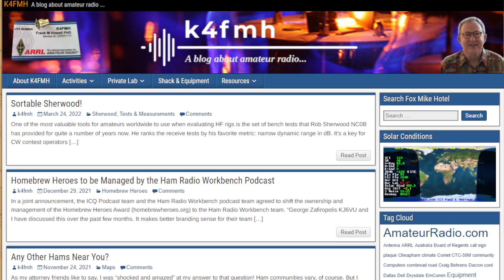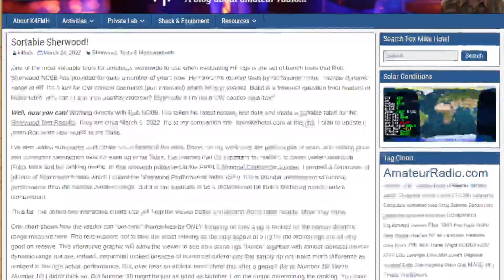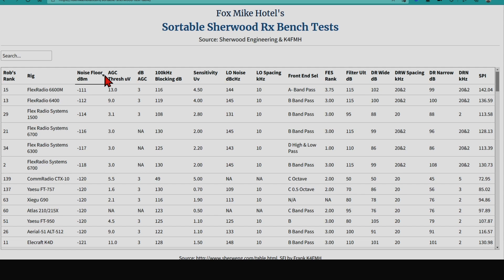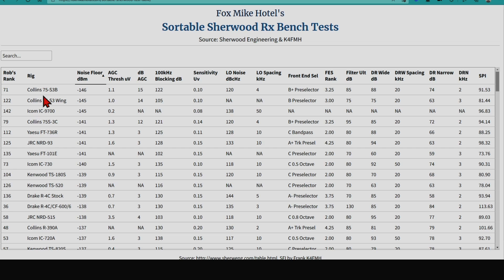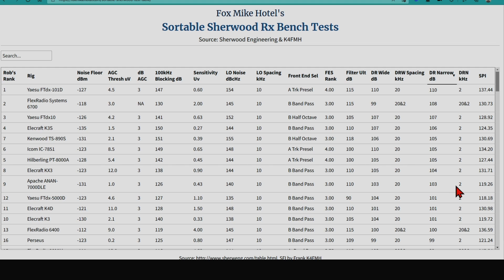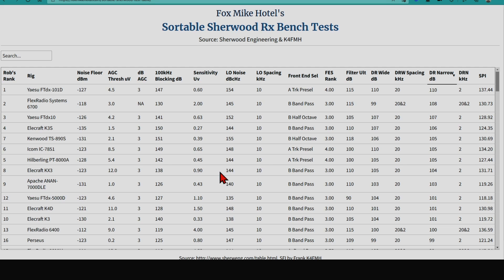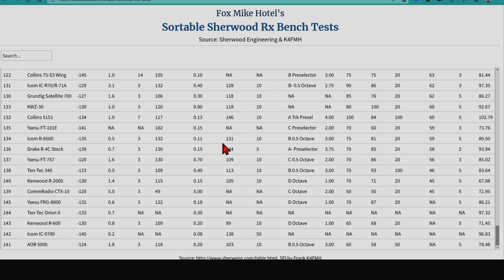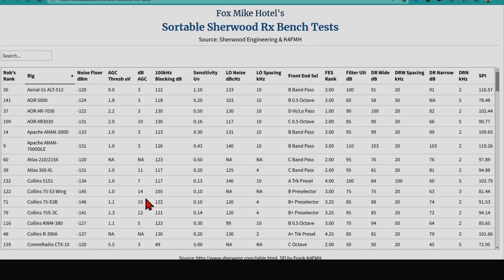NC0B, Rob Sherwood's Receiver Performance Spreadsheet Now Sortable By K4FMH, Dr. Frank M. Howell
Jim Heath W6LG, ham radio Elmer, discusses the sortable spreadsheet created by a collaboration of Rob Sherwood, NC0B and Dr. Frank Howell, K4FHM.  This tremendous resource is now available to all for research.